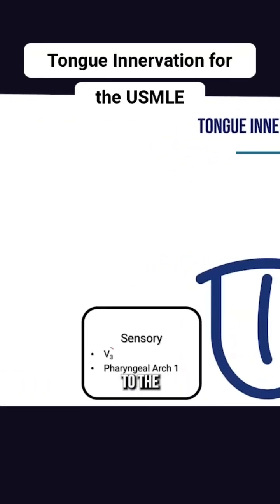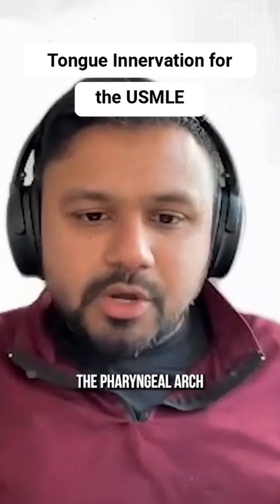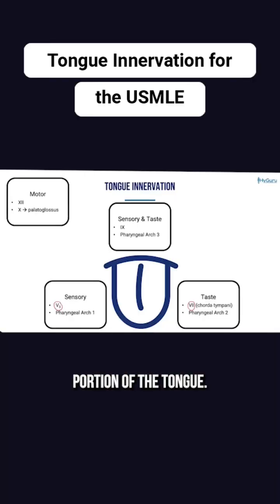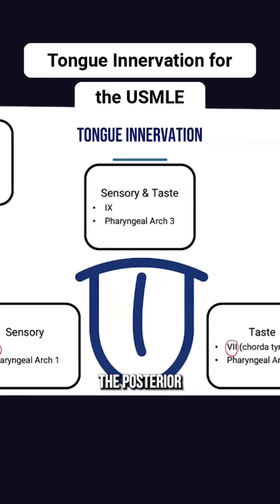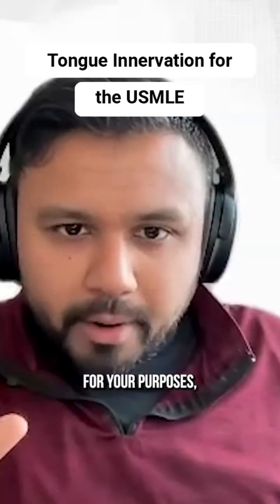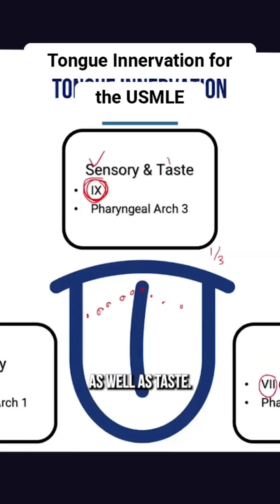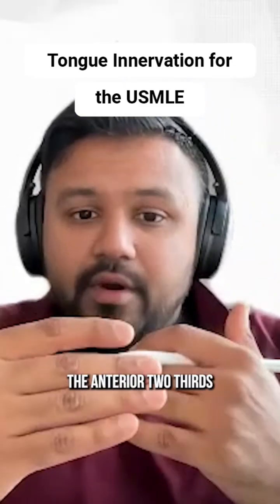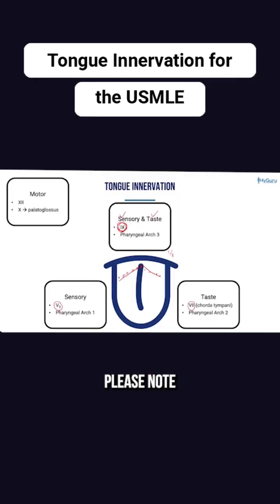Tongue Innervation for the USMLE | HyGuru